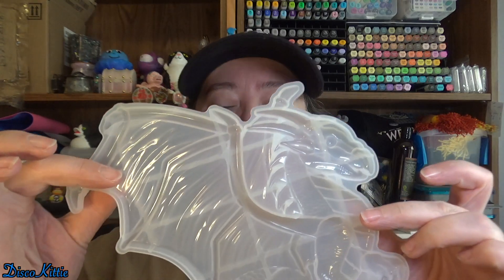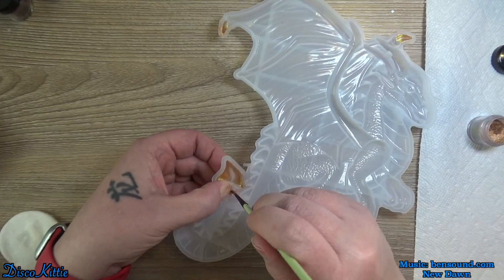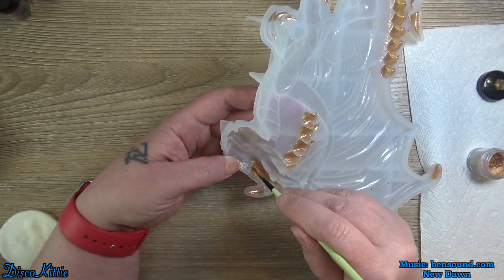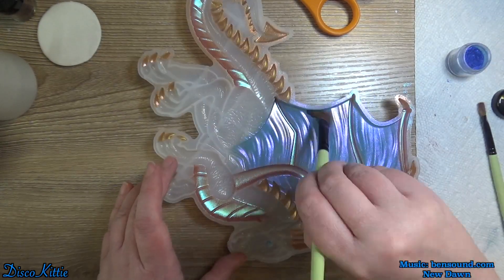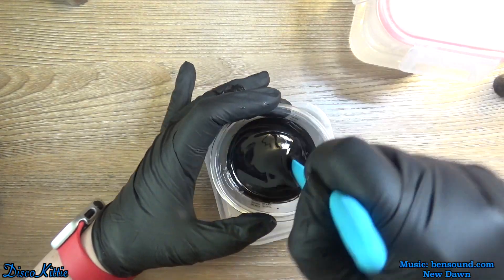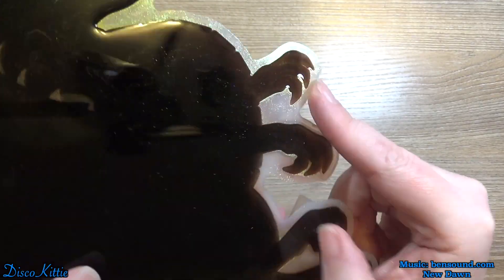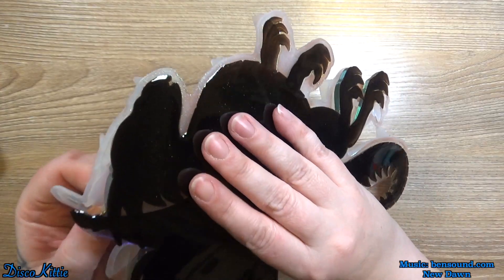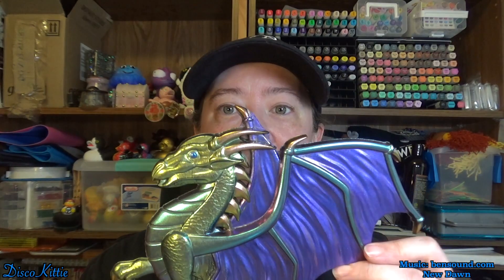Making a Resin Dragon (super short vid); May 10, 2023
This came out so freaking awesome! How cool is this?? I love it! I am going to make so many of these! :)

Thank you to Resin Rockers for making it and selling it!!

I shouldn't have gone to the website! There is so much cool stuff on there!! lol

I am always available to play with, swatch, or test your brand! Just message me, and we'll work something out! I love working with art companies, big or small! Let's grow our brands together!